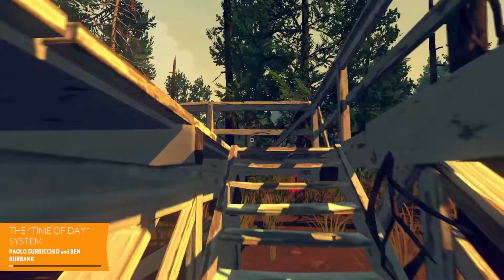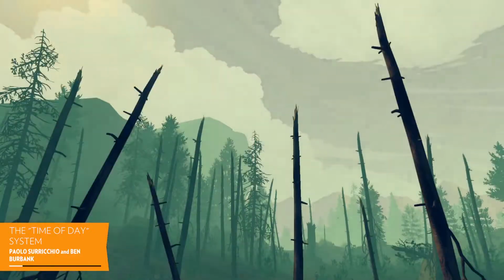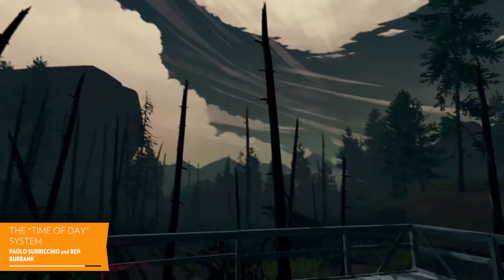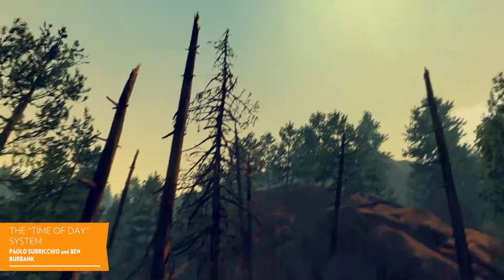Firewatch Audio Tour - 26/85 ("The 'Time of Day' System" w/ Paolo Surricchio and Ben Burbank)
May contain spoilers!